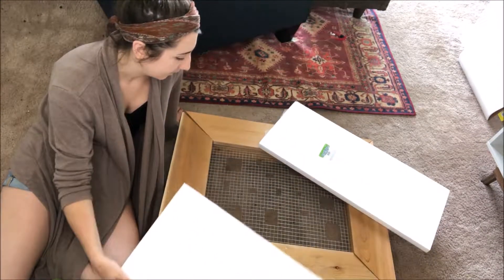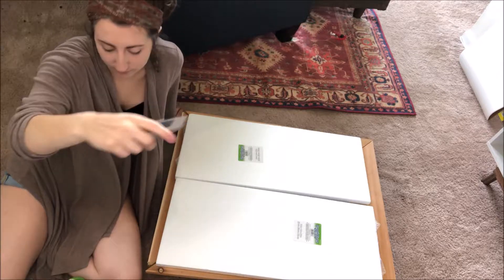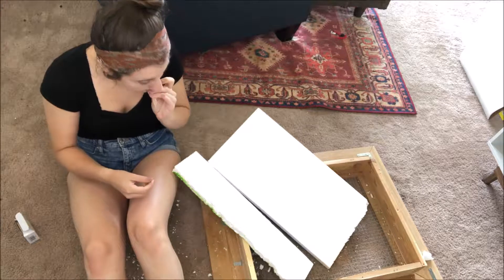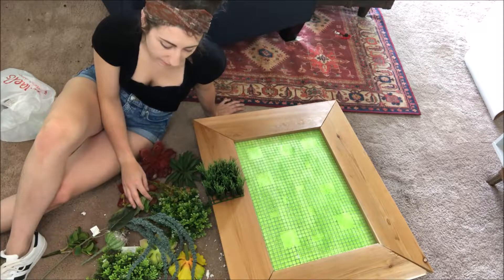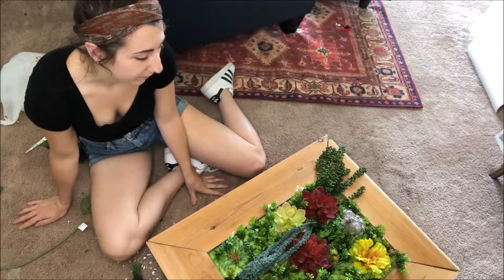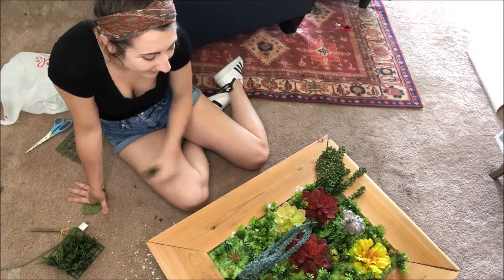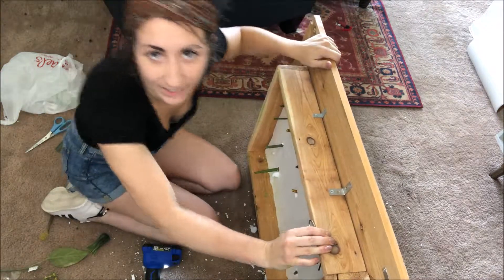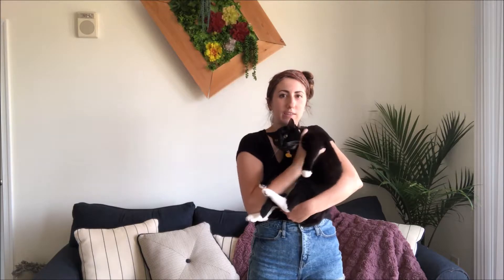Artificial Succulent Wall DIY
Hi guys!

I hope you like today's video. I am following a Lowe's DIY video and instead of using real plants I made one using artificial succulents. I found fake plants to be cleaner, easier to care for and better for apartment living.

Here is the Lowe's tutorial: